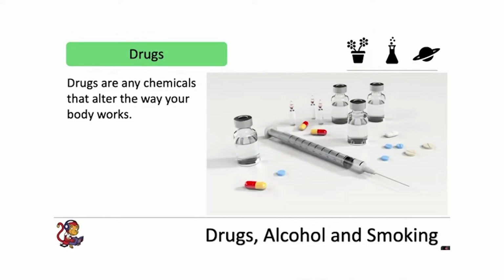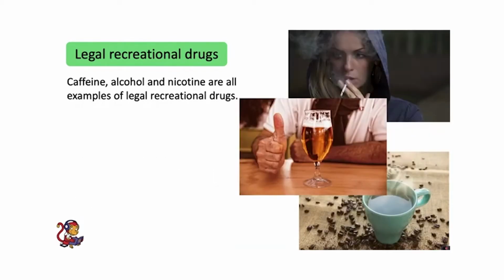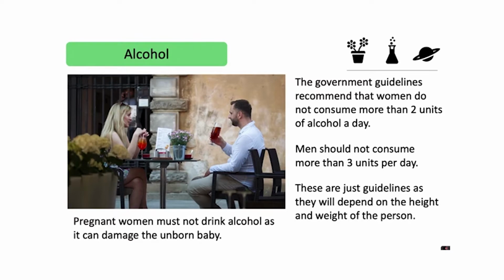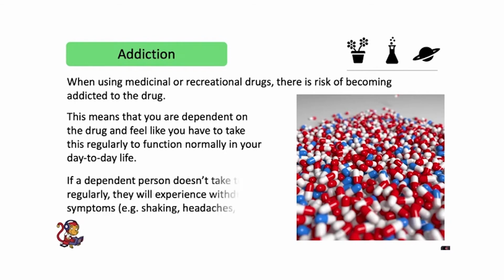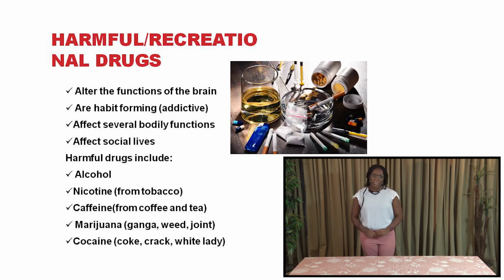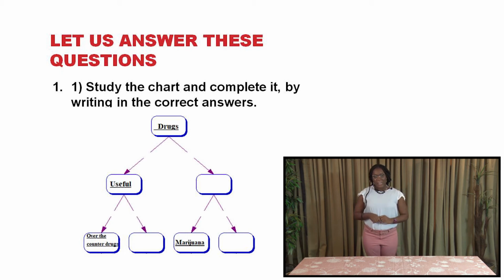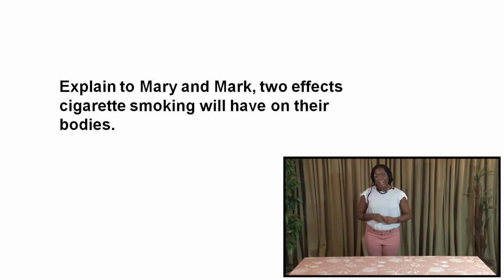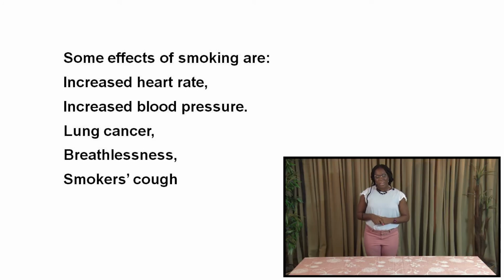Science for Life: The Effects of Drugs on the Body